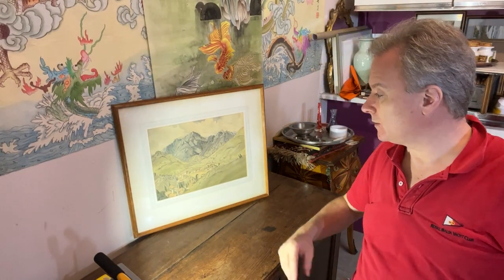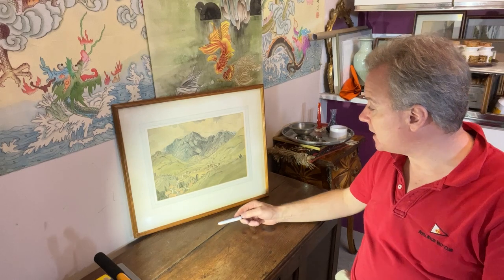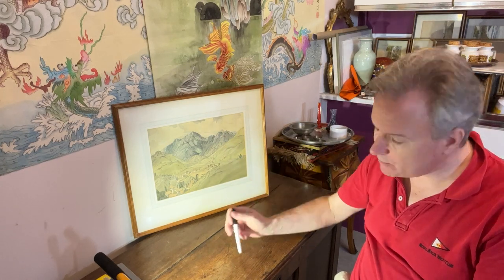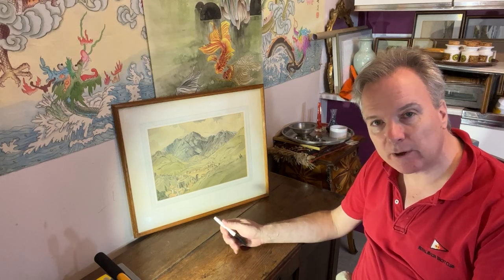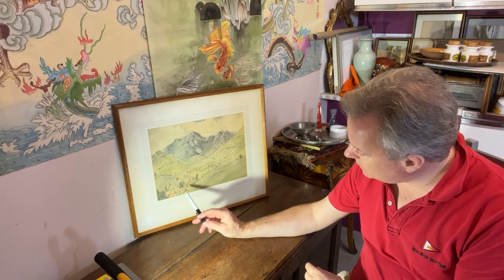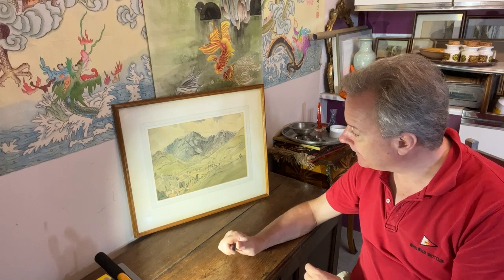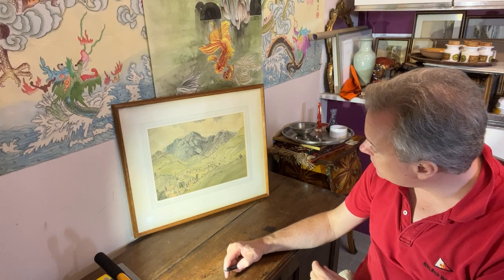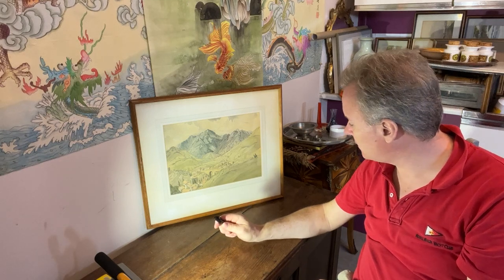Mountain village with stone bridge. Fine watercolour with extreme detail.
Pan tiles on shallow pitched rooves indicate southern European subject. The painting shows craggy alpine rocks well. Snow remnants , mid-ground fruit / olive  plantations? all shown in great detail. Possibly Abruzzo / Gran Sasso region Italy.